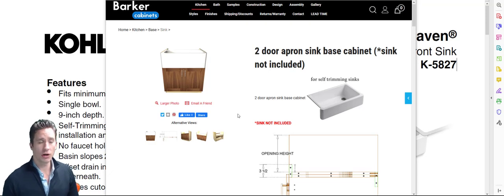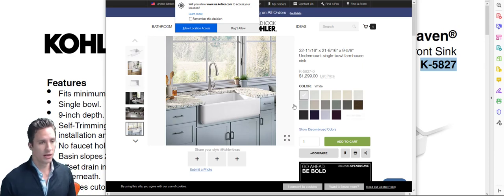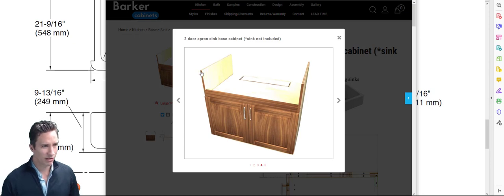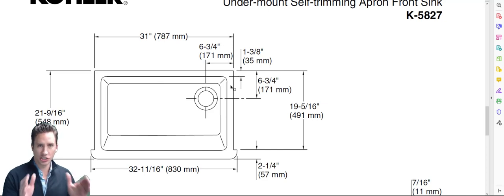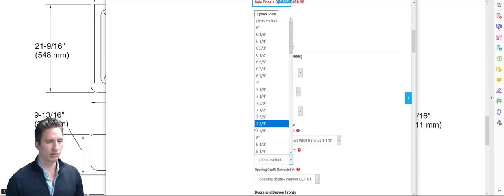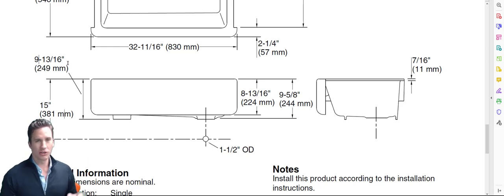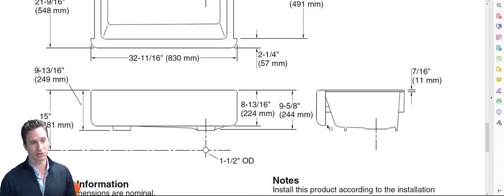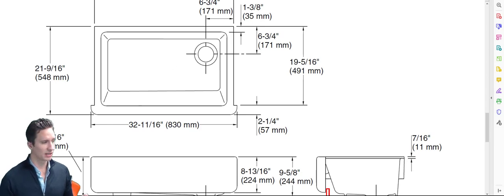Barker Cabinets - Kohler Whitehaven k-5827 apron sink cabinet sizing tutorial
A tutorial showing the process of determining the appropriate cabinet cabinet size to fit a Kohler Whitehaven k-5827 apron front sink.